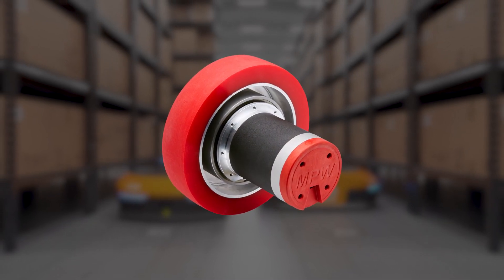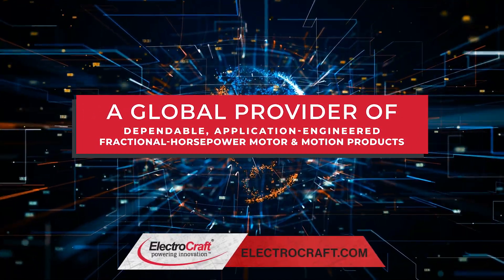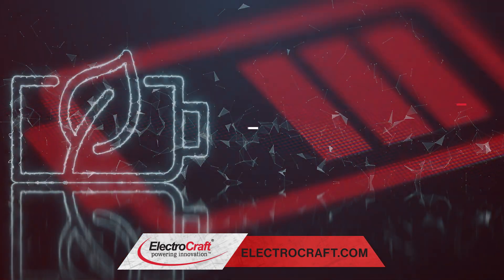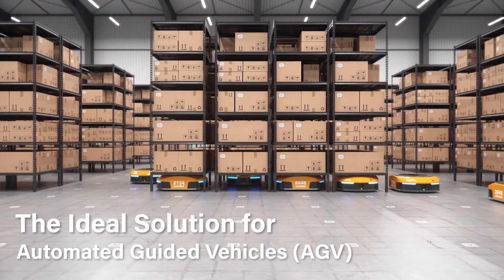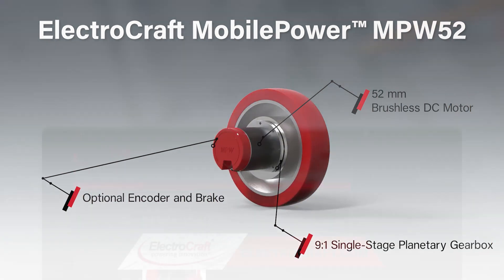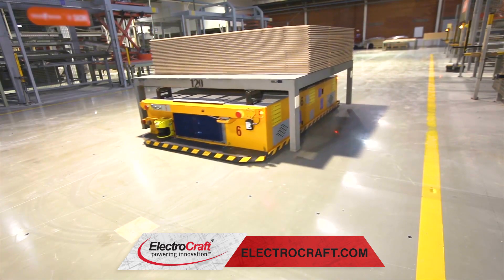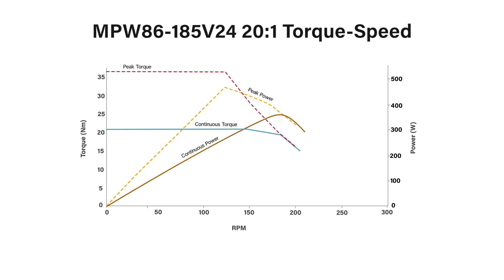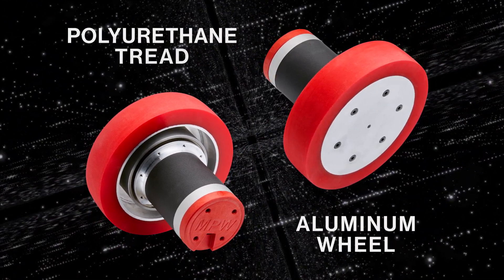ElectroCraft Mobile Robot Wheel Drives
Efficient and Powerful DC Motor Wheel Drives

Your mobile robot should be working  all day, not sitting at a charging station!

An efficient powertrain is critical to extending battery life. Compact power is the ideal solution for mobile robots and automated guided vehicles.

Our DC Motor Wheel Drive features an integrated design that provides increased performance and reliability at an affordable price compared to traditional combinations.